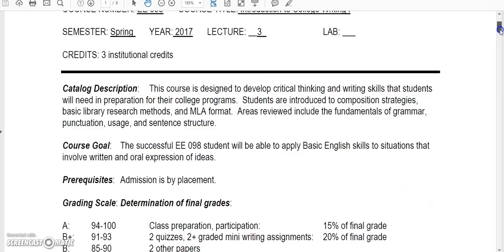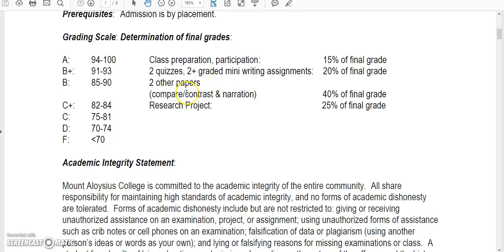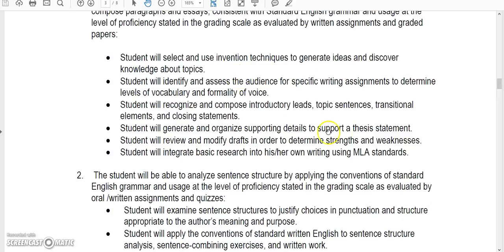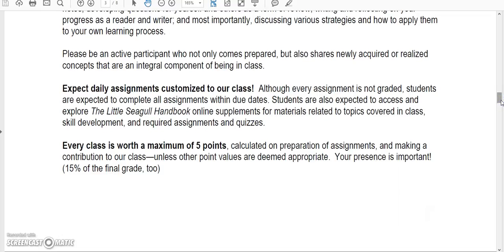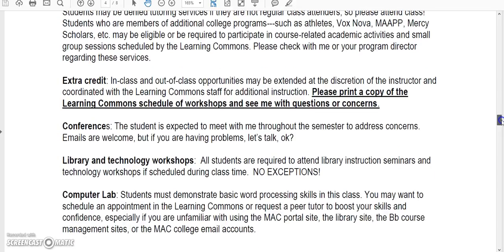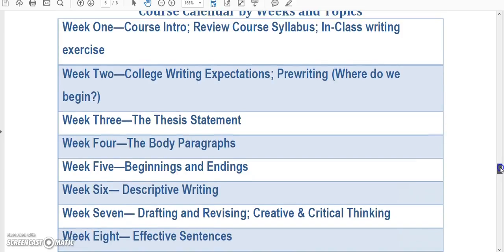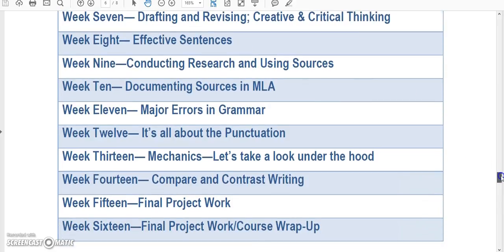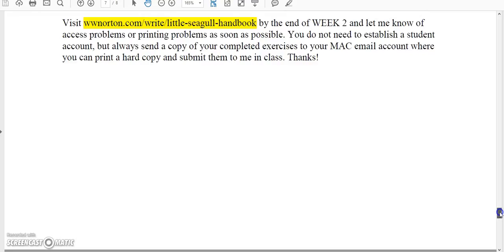EE098 Course Syllabus Review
In lieu of our first class meeting, this is a video overview of the EE098 course syllabus for the SP17 semester.